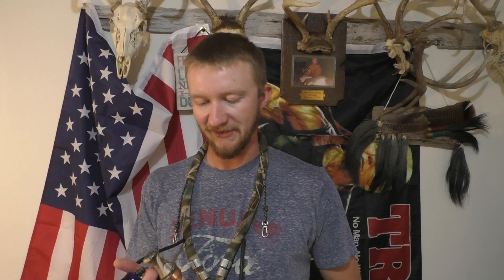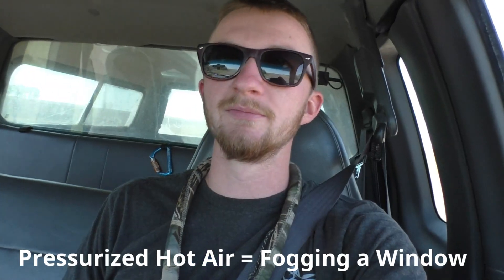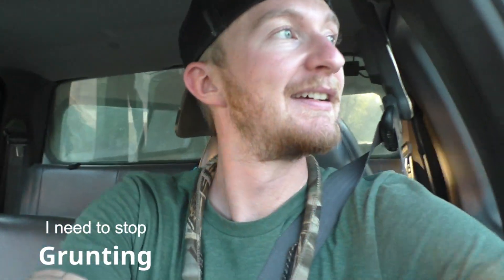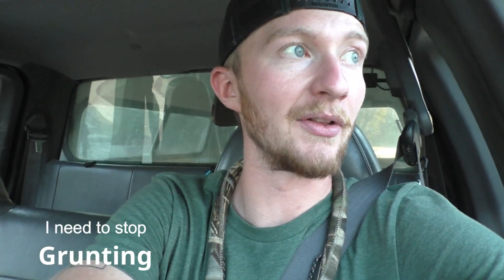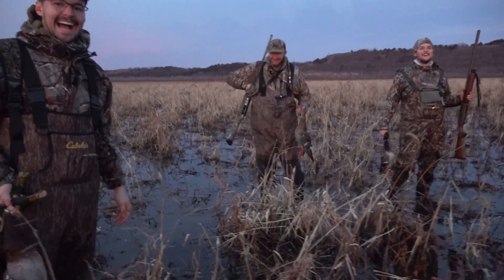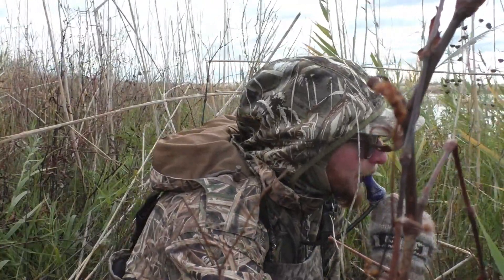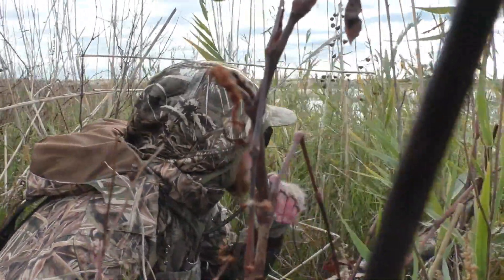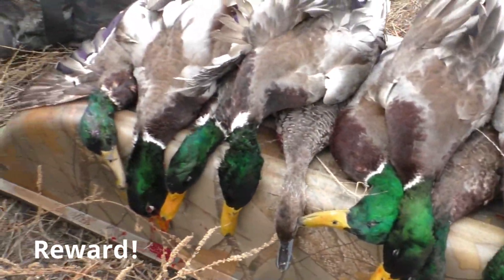Transitioning From a Double Reed to Single Reed Duck Call - Echo Calls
I made the switch from a double reed to a single reed Echo duck call. It took a lot of practice but the benefits outweigh the cost!